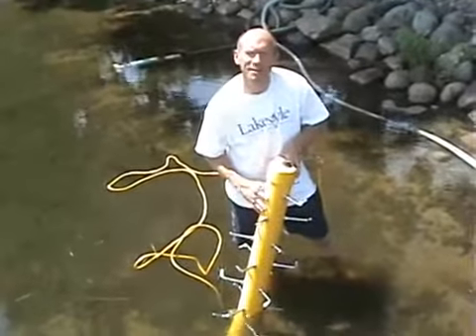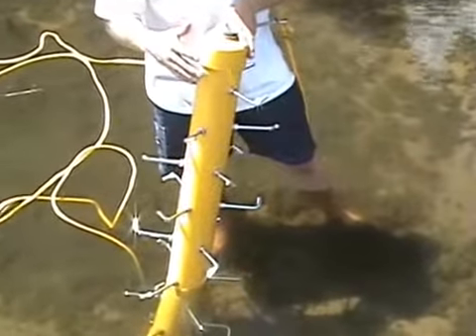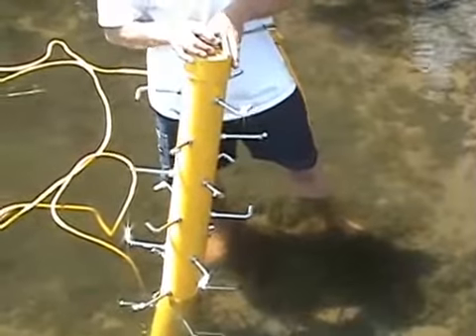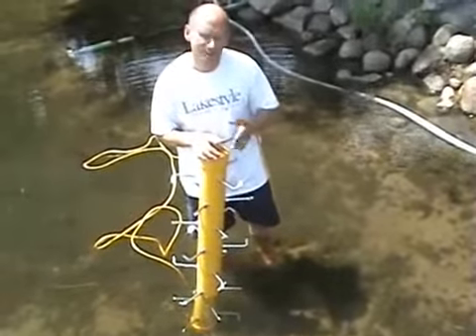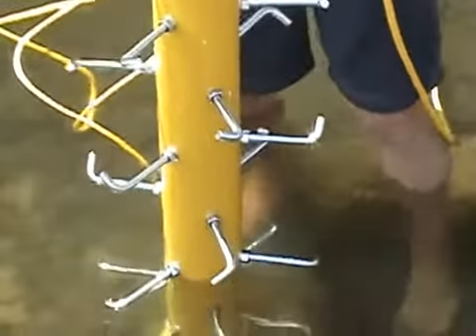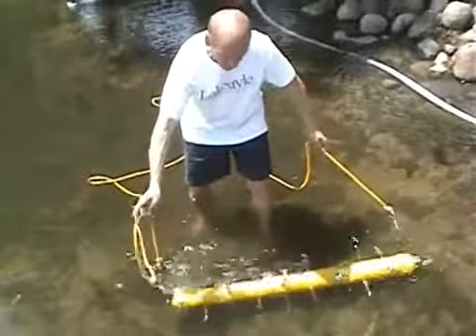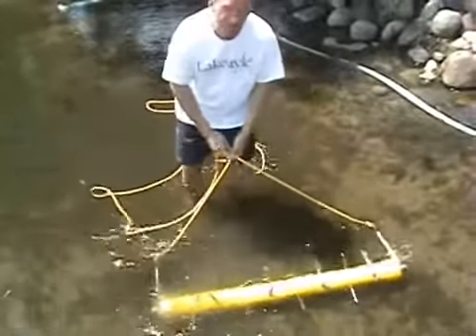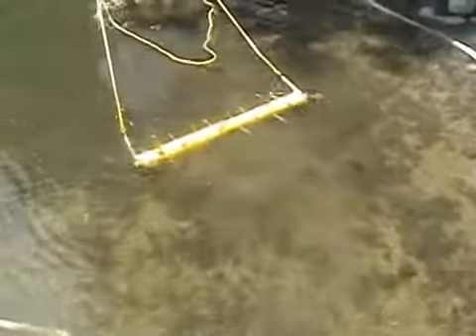cabin gear aqua tiller for Lake Grass LAKE WEED RAKE pond removal milfoil hydrilla